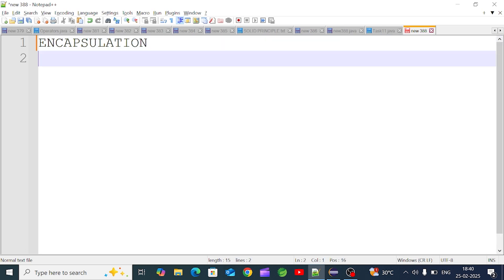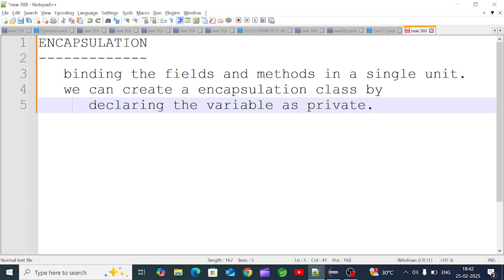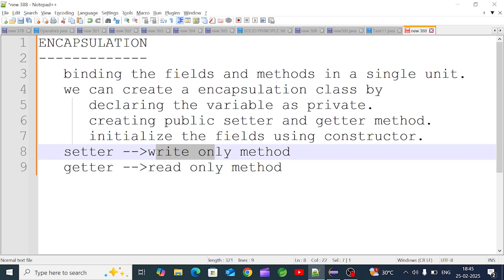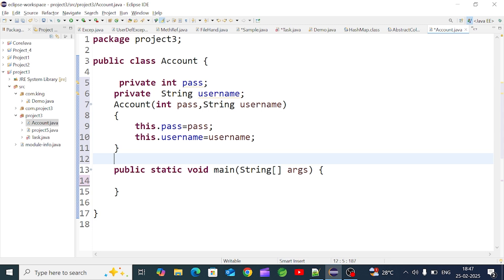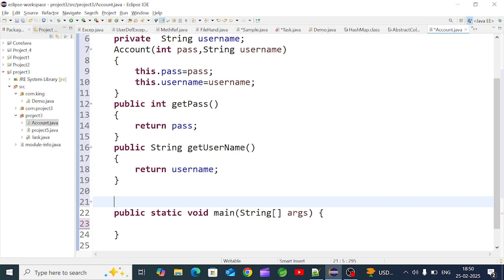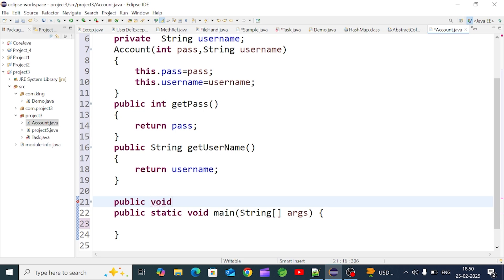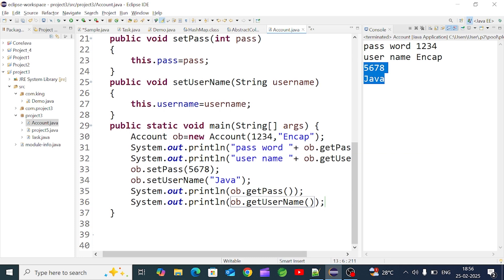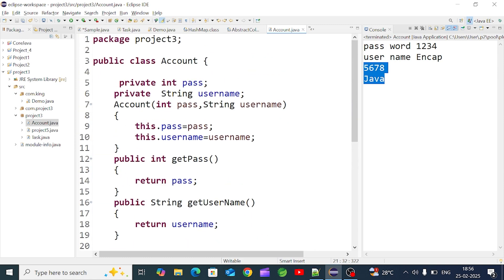Java Programming 2025 | Ep 25 | Encapsulation in Java With sample program | in தமிழ்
For IT Courses With Training and Placements ( Fill This Form )

Welcome to our Java tutorial for beginners! In this video, we dive deep into encapsulation in Java, one of the core concepts of Object-Oriented Programming (OOP). You will learn:

✅ What is encapsulation in Java?
✅ Encapsulation example in Java
✅ How encapsulation works in Java with real-time examples
✅ Introduction to encapsulation in Java
✅ Java encapsulation explained step by step

Encapsulation helps in data hiding and ensures better security and modularity in Java programming. If you're learning Java or preparing for interviews, this concept is crucial!

✨ Whether you’re a complete beginner or someone looking to brush up on your Java skills, this video will guide you through the concepts of abstract Java classes and methods with best practices.

💬 Got questions? Drop them in the comments below, and we’ll be happy to help!

©️ UniqAcademy

We hope you found today’s video on [Java Programming 2025 | Ep 25 | Encapsulation in Java With sample program | in தமிழ்] insightful and informative.

learn java,
learn java programming for beginners,
simplilearn,
why java
java tutorial for beginners in tamil,
java programming full course in tamil,
what is java programming tamil,
java full course beginner to advanced in tamil,
object oriented programming java in tamil,
java projects for beginners in tamil,
array in java programming in tamil,
java interview programs in tamil,
java main method explained tamil,
java arrays for beginners in tamil,
JAVA Full Course In Tamil
java course,
java full course,
core java full course
java tutorial,
learn java,
software development,
java for beginners,
encapsulation,
encapsulation in java,
java encapsulation,
what is encapsulation,
encapsulation in oops,
encapsulation tamil in java,
oops concepts in java,
data encapsulation in java,
encapsulation in java with example,
oops concepts,java oops concepts,
encapsulation example,
oops concepts in java with realtime examples,
concept of java encapsulation,
encapsulation concept in java,
encapsulation in java with realtime example,
oops concept
tutorial,
programming
java tutorial for beginners,
java in tami,
Java course in Tamil,
learn java,
java coding,
java program,
Complete Java Tutorial,
oop,
java encapsulation,
java encapsulation explained,
java encapsulation,
java program tutorial in tamil,
encapsulation in oop java,
java encapsulation,
encapsulation java,
encapsulation java tutorial,
learn encapsulation in java,
encapsulation,
Java encapsulation explained,
Java Encapsulation
Java Abstraction
Java Polymorphism
Java Inheritance